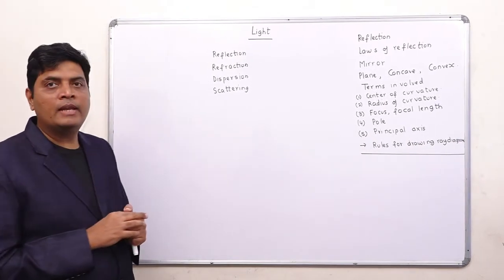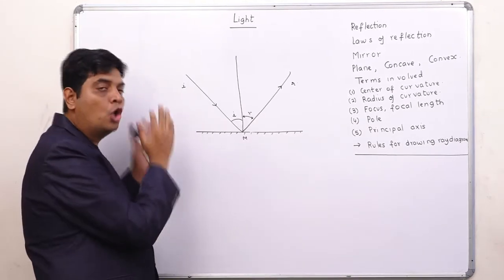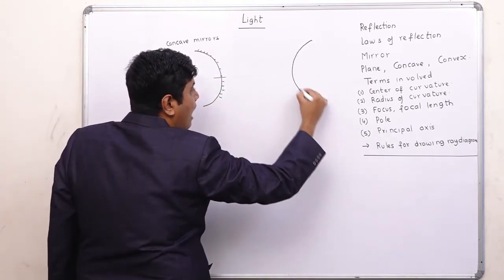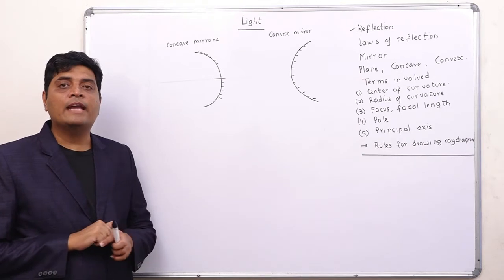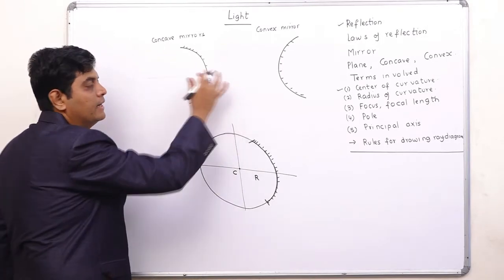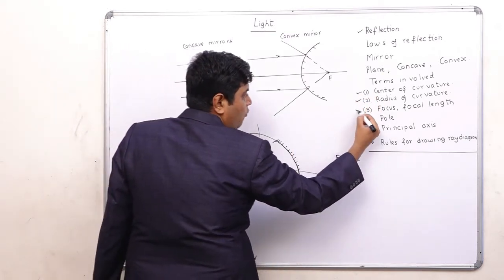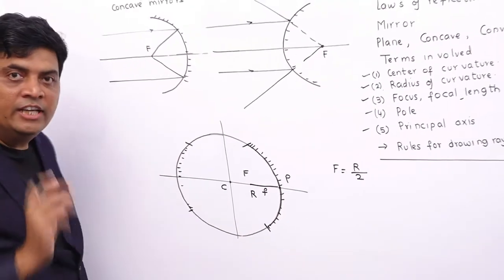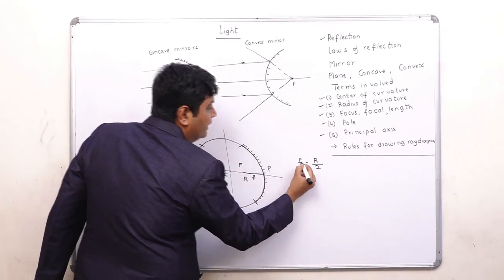LIGHT | BASIC CONCEPTS-1